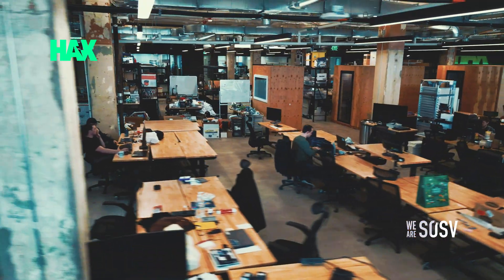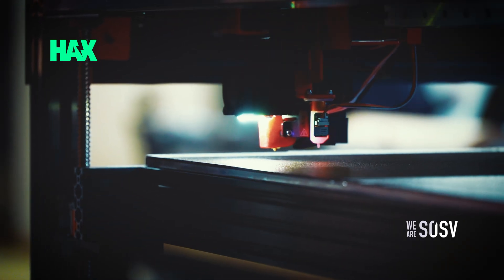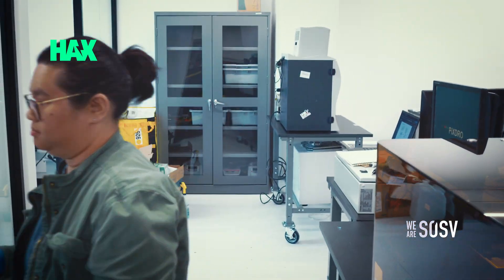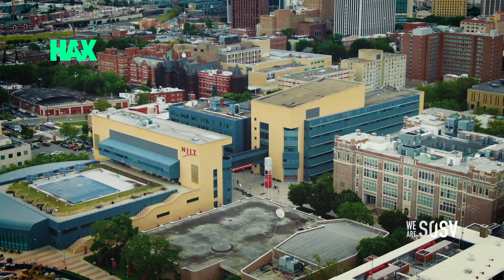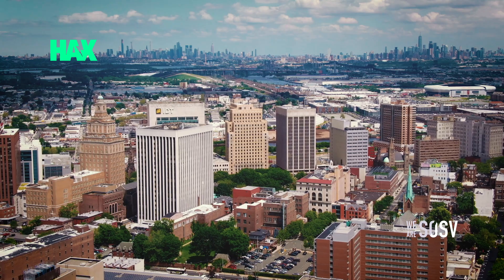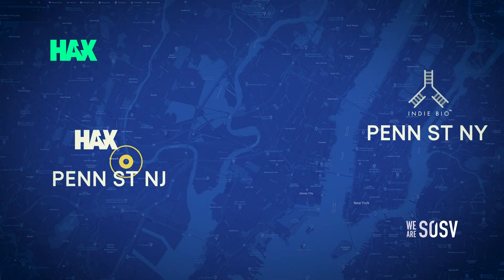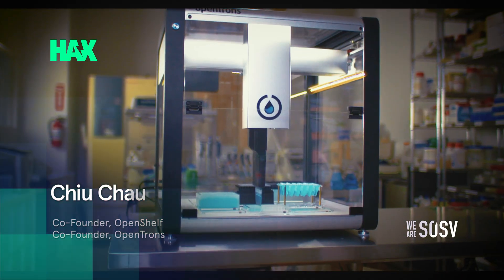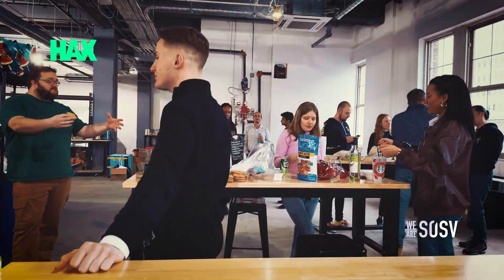This is HAX | Hands-On Venture Capital For Hard Tech | SOSV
When you walk through HAX’s glass doors at 2 Cedar Street in Newark, New Jersey, a giant orange robot arm greets you, perched over a massive installation where Silana’s founders are working on automated robotic sewing machines.

Steps away, you’ll find a team working on a process that turns industrial waste into sustainable cement — all while capturing CO2 (Cocoon Carbon); another few steps will take you to a founder developing an electrochemical technology to enable the rapid, clean, and complete recovery of copper (Still Bright). The projects underway at HAX only get more interesting from there.

The NJEDA made the HAX facility possible by committing $25 million over five years; in exchange, HAX and its parent venture fund SOSV aim to launch 100 companies from HAX’s facility and eventually create thousands of jobs in New Jersey.

HAX is making good on its ambitions. In the 2.5 years since its launch in New Jersey — working out of a temporary Newark space — HAX has brought over 40 companies to Newark and created over 110 jobs. Those 40 companies have raised over $40M of additional capital. HAX also partners with local universities like Rutgers, NJIT, and Princeton, leveraging their expertise and lab space, as well as working closely with students who might one day be HAX founders.

“When we set out to find a new headquarters for HAX in the US, we were looking for an ecosystem that could be the birthplace of the re-industrialisation of the US,” said Duncan Turner, HAX’s managing director and a general partner at SOSV. “We wanted world-class talent close to some of the largest industries in the world where we would have an industrial heritage and infrastructure ready to support our companies’ expansions. Newark really has it all. We have truly exceptional universities with academic departments that are developing IP and talent that will shape the world for generations to come. And we are a train ride away from 2 of the best sources of venture capital in the world. This is a truly unique place.”

As you make your way through the sprawling, open industrial space that HAX now calls home, you’ll encounter a mix of technical founders hard at work on deep technologies ranging from climate to industrial innovation to health.

The new 35,000 square foot facility is full of light, cheerful conversation, and the “music” of industrial grinders, buzz saws, clattering wrenches, and whirring machines. HAX is designed to be a hard tech founder’s dream: the space features a multi-million dollar investment in chemical, mechanical and electrical engineering labs, a wide array of industrial 3D printers, metal fabrication facilities, CNC machining, laser cutting, welding and plasma cutting, metrology, and more.

List of HAX equipment & machinery
CNC Machines
Tormach 1100MX VMCs
Tormach 15L Slant-Pro Lathe
Tormach 1300L Plasma Table
Tormach 24R CNC Router Table
Wazer Waterjet
Basic Metalworking
Bridgeport Series 1 Milling Machine
Ganesh 1640S Engine Lathe
DoAll 20” Vertical Bandsaw
Jet 8”x14” Horizontal Bandsaw
Jet 8” Pedestal Grinder
Powermatic 18” Drill Press
Jet 48”x6” Belt/Disk Sander
Fein 12” Cold Cut Saw
Dayton 12” Disk Sander
Bauer 8” Polisher and Buffer
Vibratory Tumbler 12”
3D Printing
Formlabs Form 3+
Formlabs Form 3L
Formlabs Form 3B+
Formlabs Fuse 1+ 30W
Bambu Labs P1S
Bambu Labs A1
Modix Big Meter
Welding and Plasma Cutting
Mig Welder
Tig Welder
Plasma Cutter
Laser Cutting
Omtech 2440-100w
Metrology
12”x18” Surface Plate
Digital Height Gauge
Gauge Pins .011” – .625”
Gauge Blocks .100” – 4”
Micrometers 0” – 6”
Calipers 6” & 12”
Chemical Wet Lab Capabilities
Nine chemical fume hoods within approx 2700 sq ft wet lab
Five hoods are contained in individualized, private lab rooms, with bench & storage space
Four hoods are walk-in for teams to carry out scale-up work
Internal analytical lab w/ capabilities for small molecules, materials & polymers, electrochemical and mechanical testing equipment
On-site lab manager with Environmental, Health, and Safety expertise to support SOP development and safe operations
Potable & deionized, purified water
Hazardous waste collection
House nitrogen gas & compressed air plumbed into hoods
Options for range of additional gases
Cold (fridge & freezer) and chemical storage spaces
Clean bench spaces available
Wet ice, dry ice, and liquid nitrogen
Glove box for inert atmosphere work
Vacuum ovens
Ovens & furnaces for high temperature work
Set up for work with wide range of reactive chemicals – strong acids, strong bases, pyrophorics, etc.